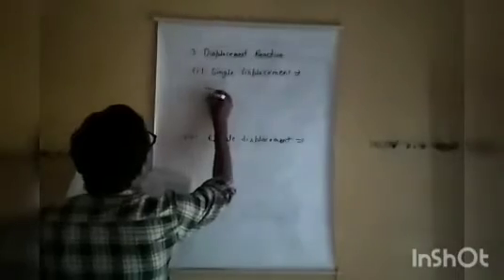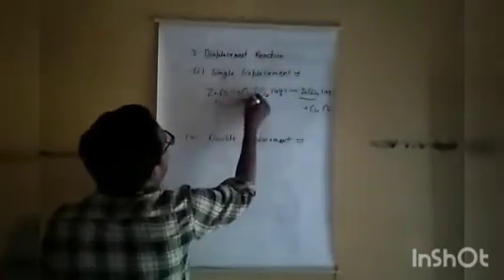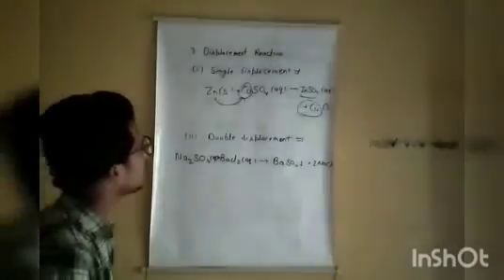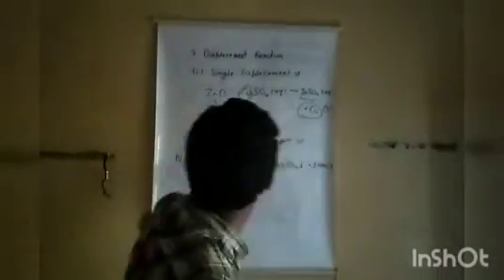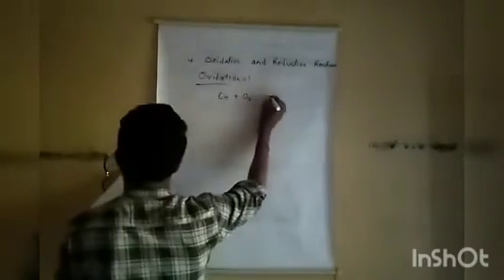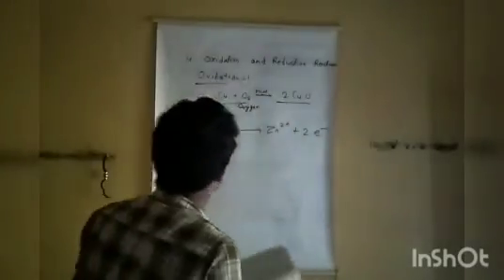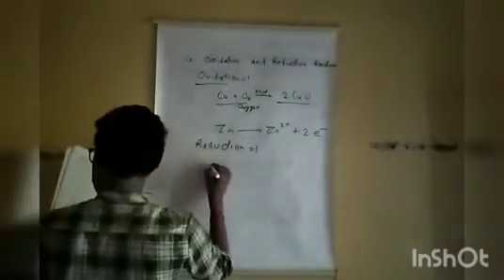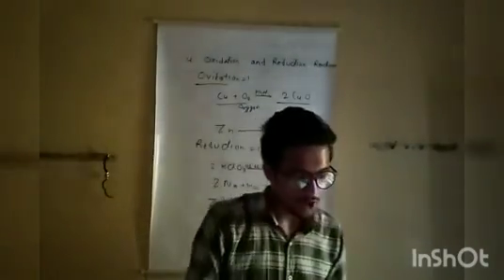Class 10 Science by Saurabh Sir 16/07/2020